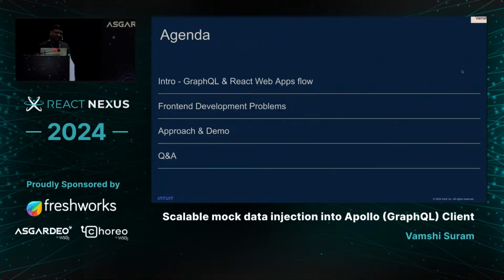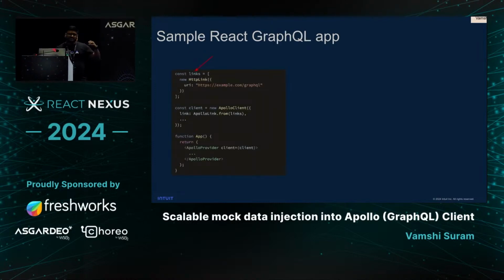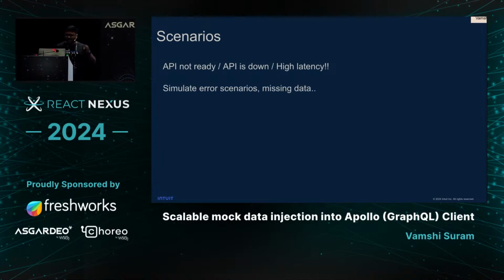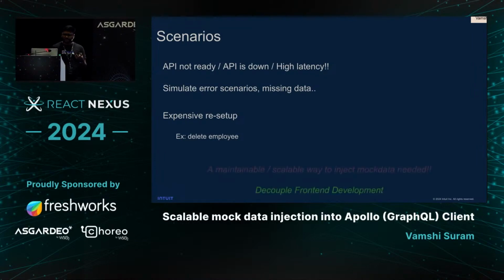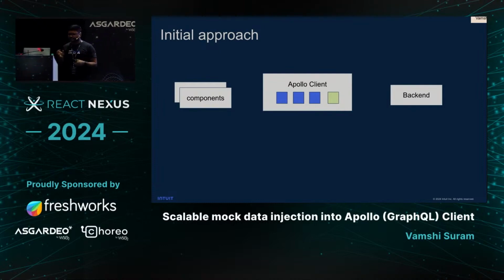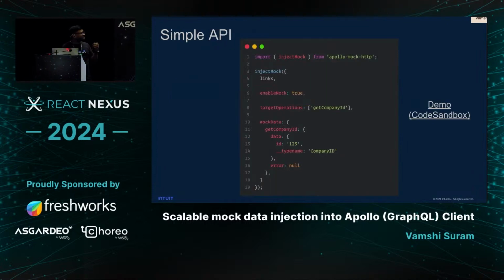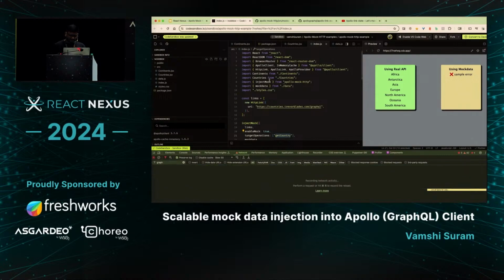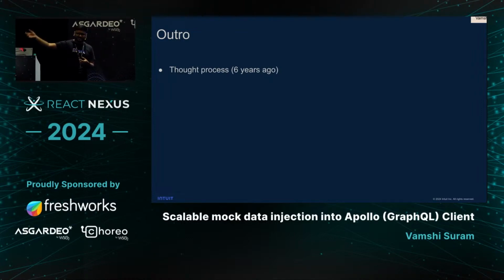Scalable mock data injection into Apollo (GraphQL) Client by Vamshi Suram